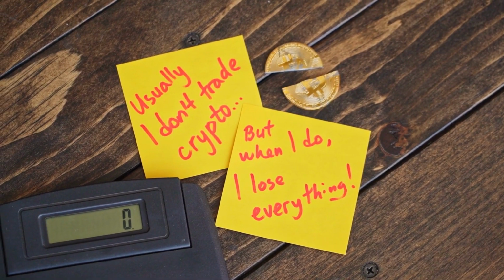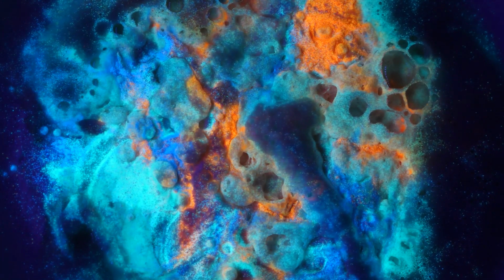Bonding, Structure and Properties of Matter: Ionic Bonding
Looking for fun and engaging learning resources? Visit our Stan store – covering all subjects for all ages - Understand how electrons transfer between metals and non-metals to create charged ions and ionic bonds.